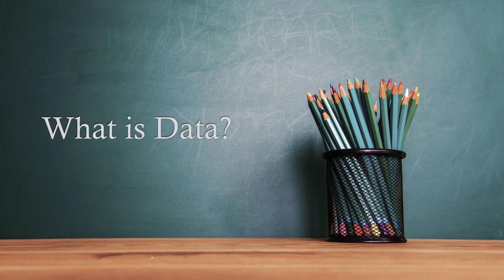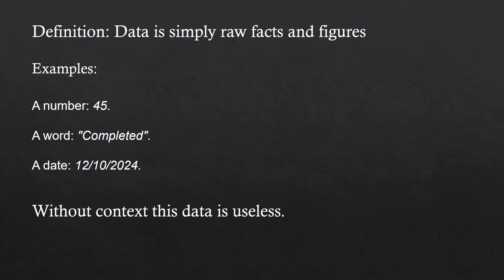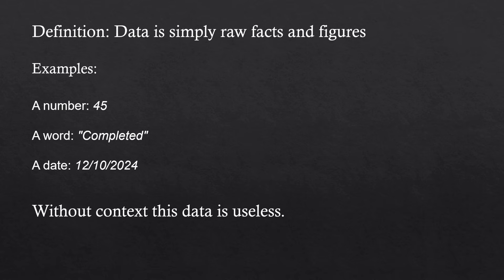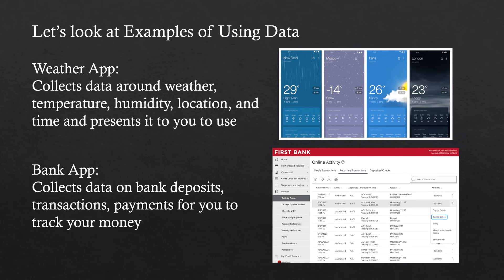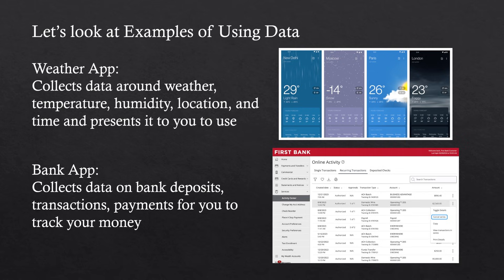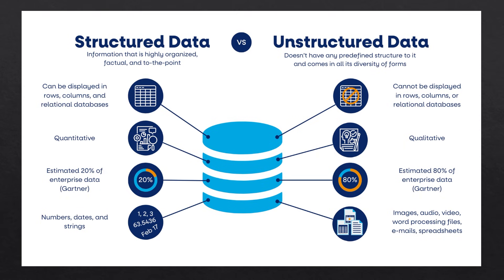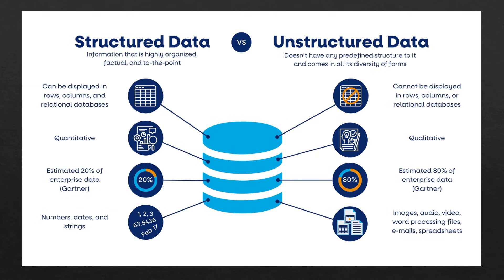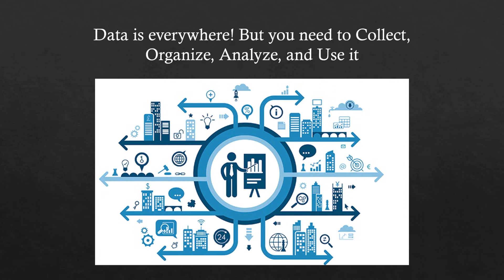What is Data? | Data Fundamentals for Beginners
In this series we walk through the fundamentals of data!

This lesson we look at what data exactly is!